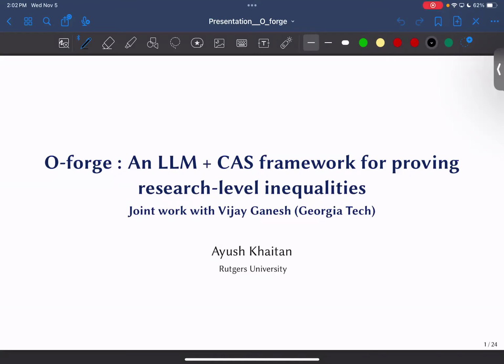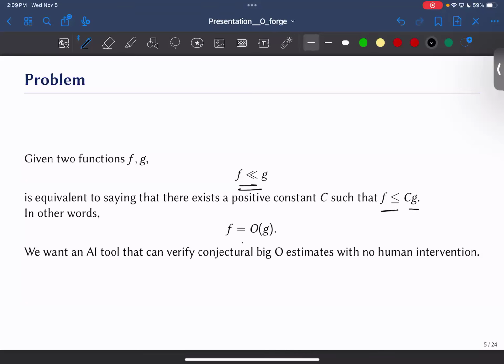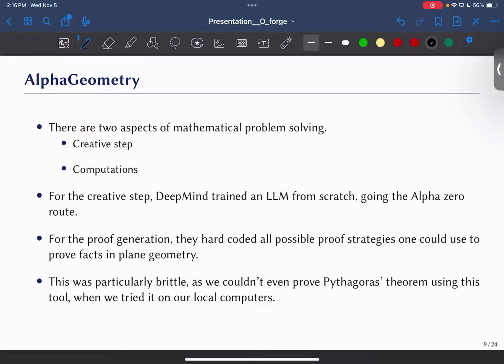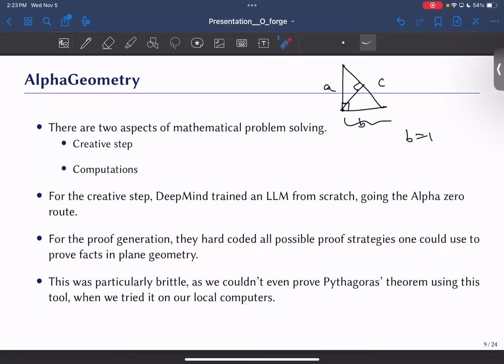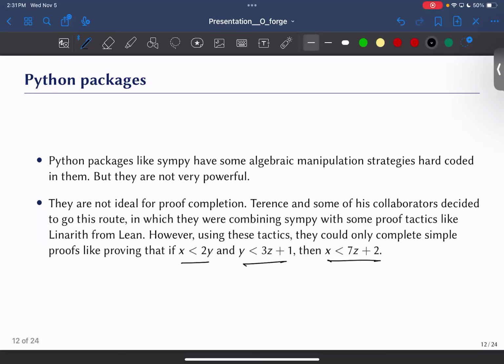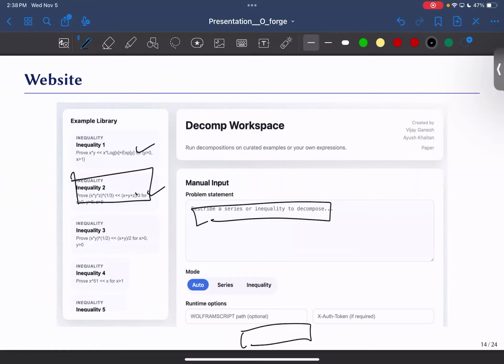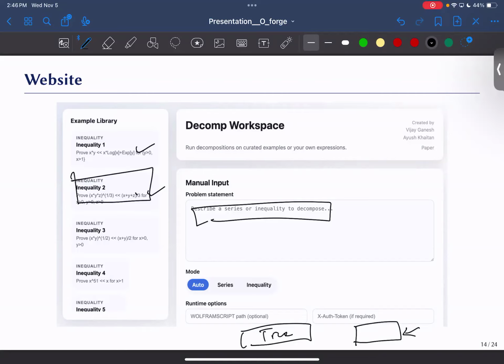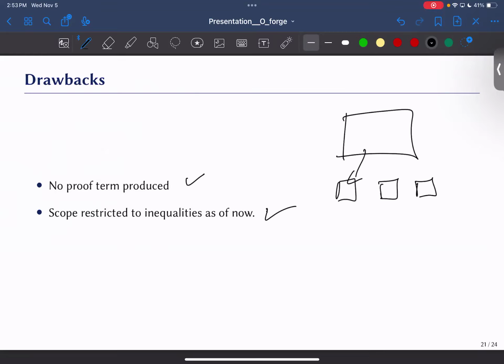Ayush Khaitan, Nov 5, AI and Math seminar, Rutgers University